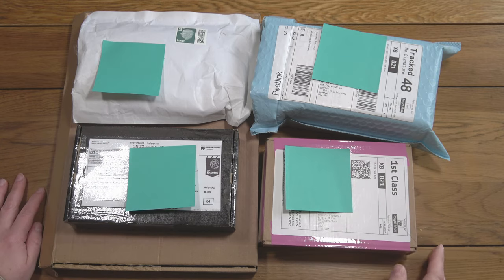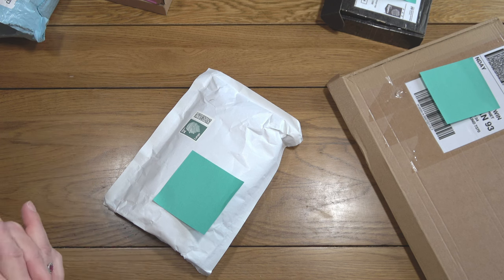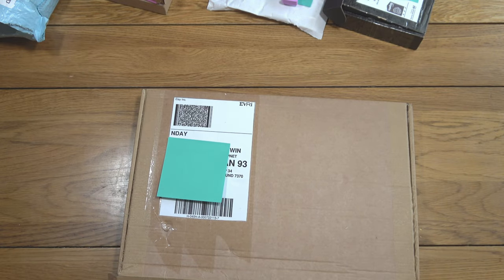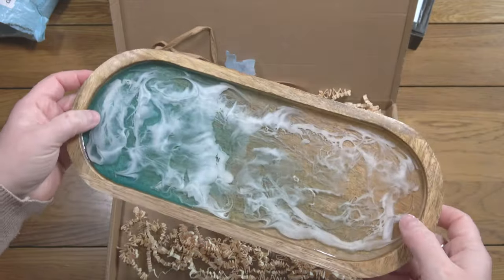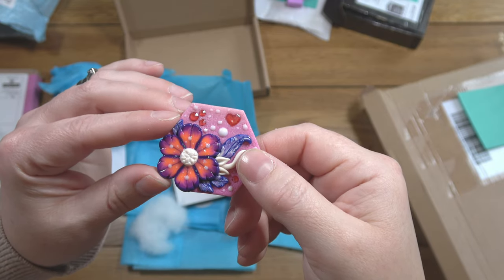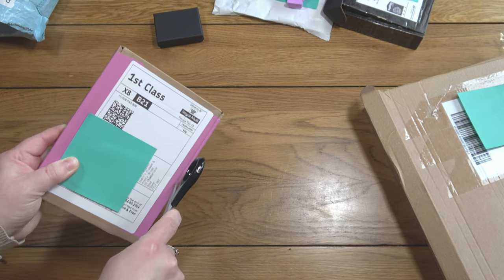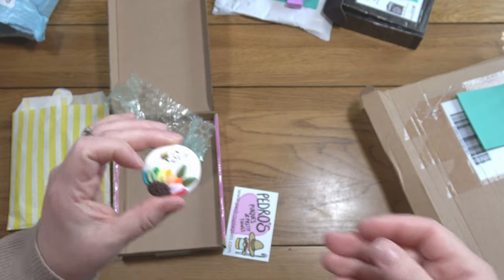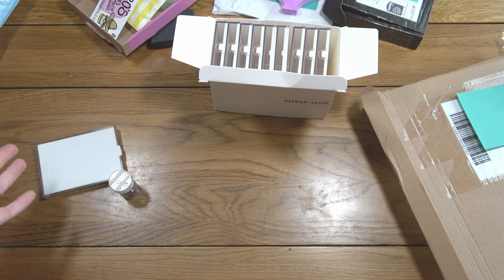Small Shop Showcase March 2024 | So Many Gorgeous Items, An Update On The Cateared Trabricks & Harry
Today I am bringing you my small shop showcase for the month of March. Details for the small shops I've featured are as follows:

to find my Instagram and TikTok accounts too.

I have an Etsy shop! to try some of my scented diamond painting putty. I am now shipping internationally.